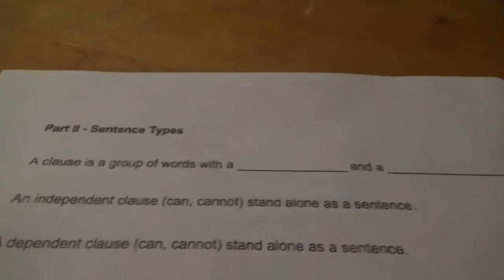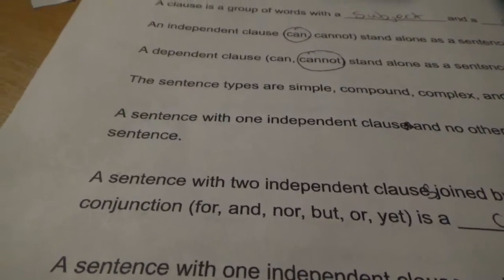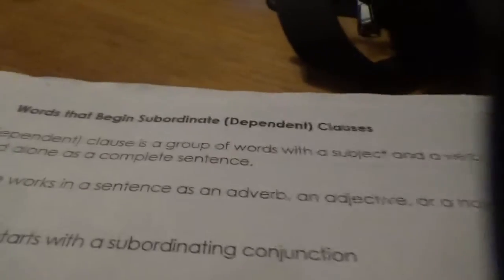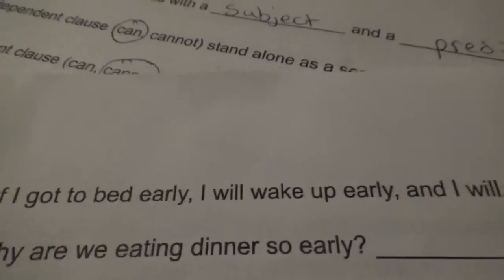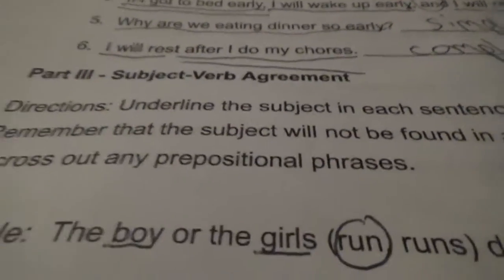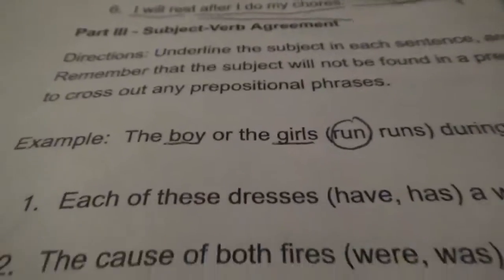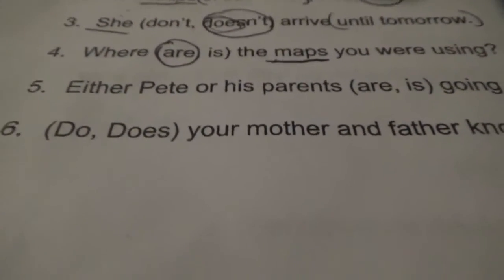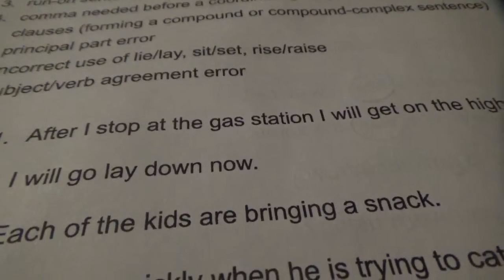End of Year Review Part II